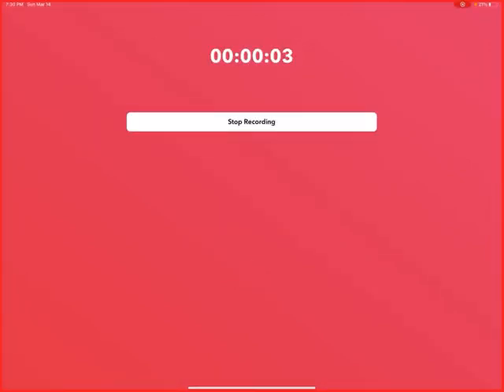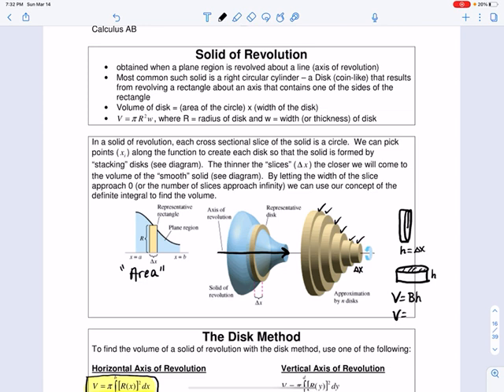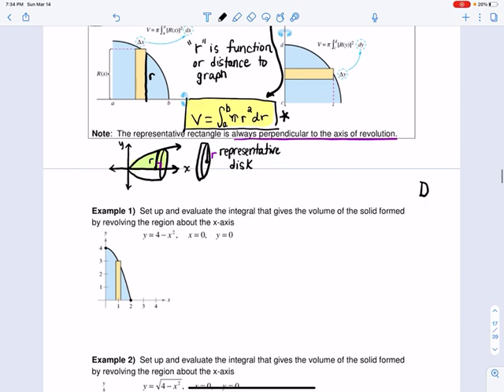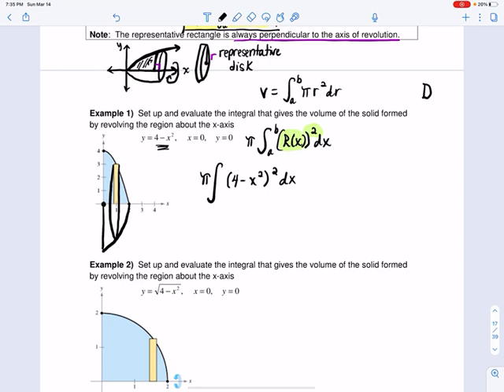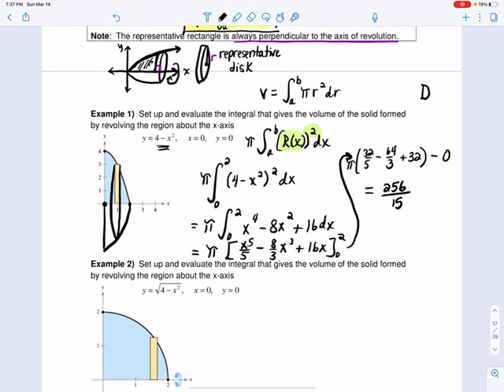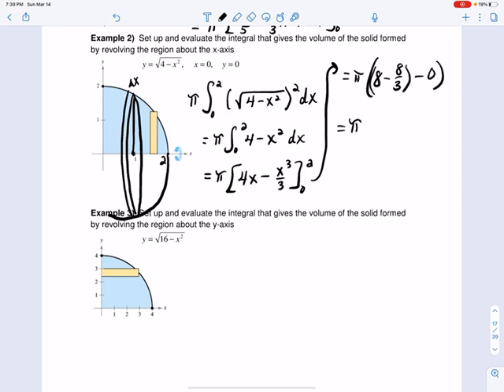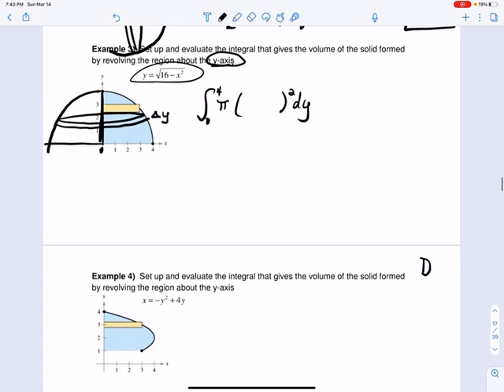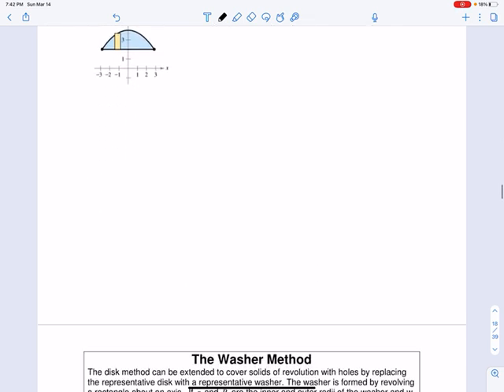Calc Unit 7.1-7.3 NOTES D (Volume by Disks)